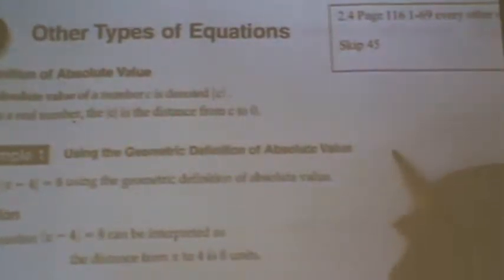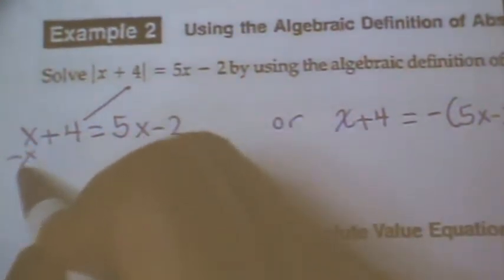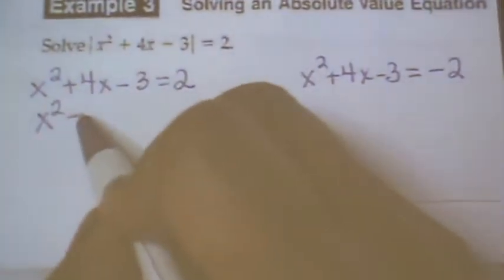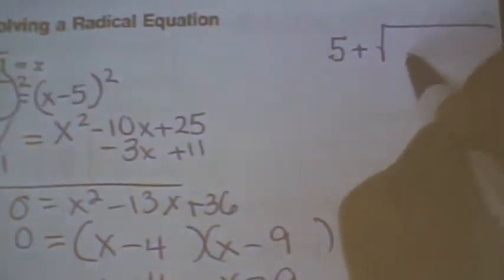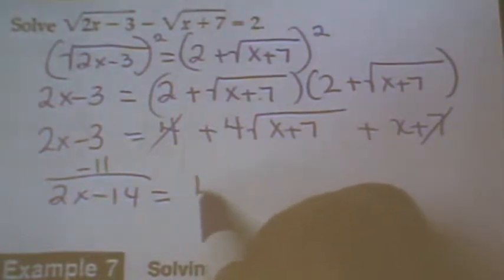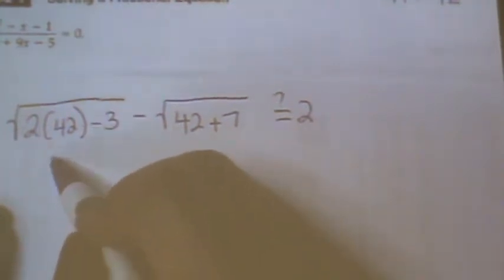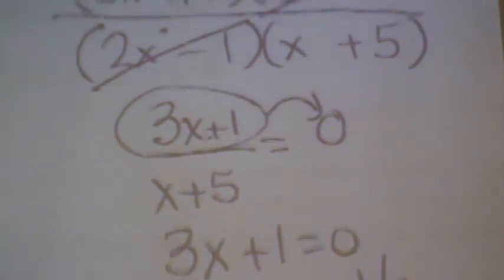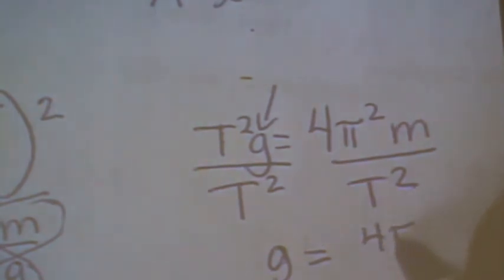2014 September 11 PreCalc 2.4 Notes